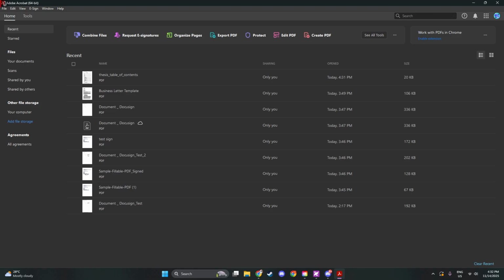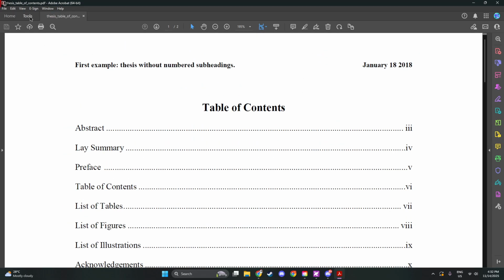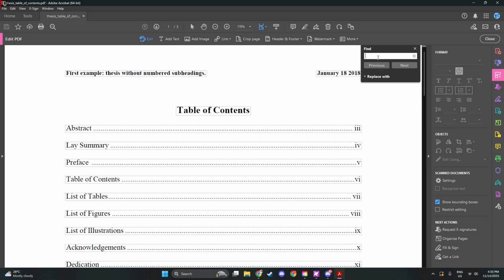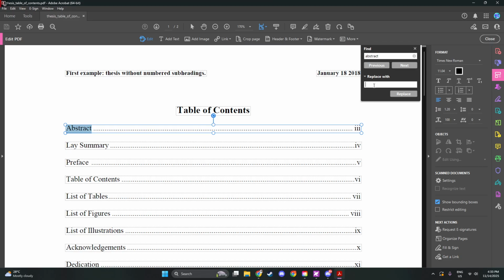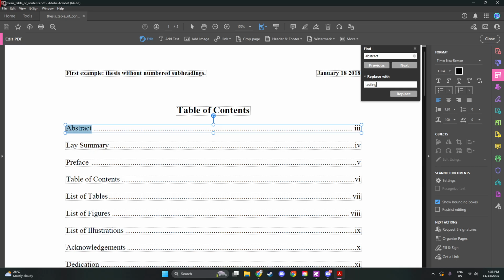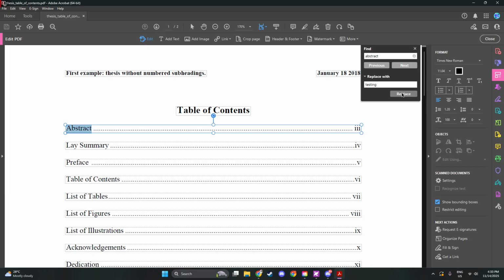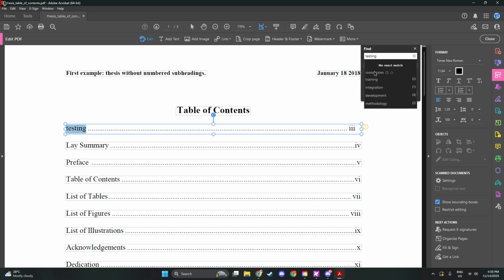How to Find and Replace Text in Adobe Acrobat DC [2026 Full Guide]